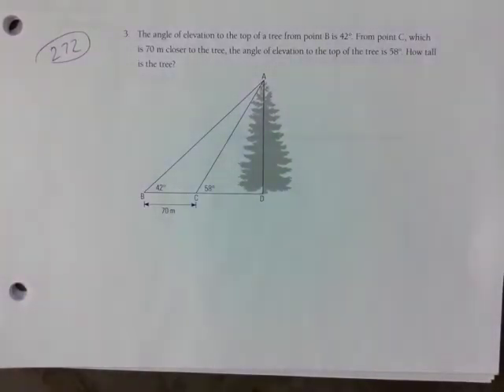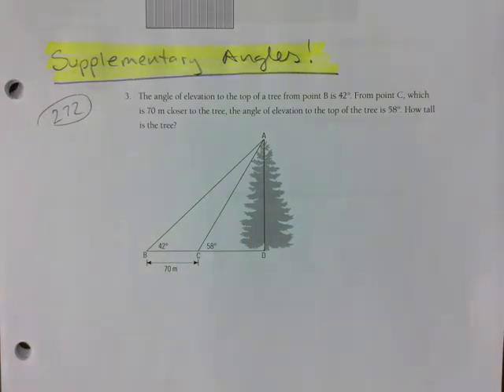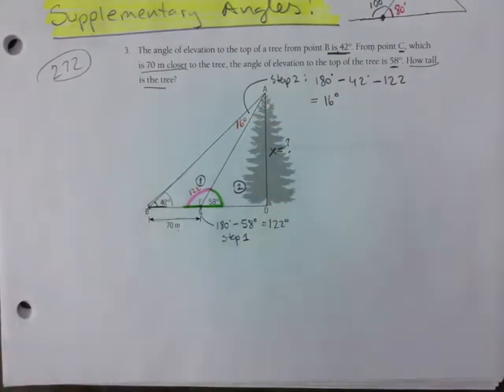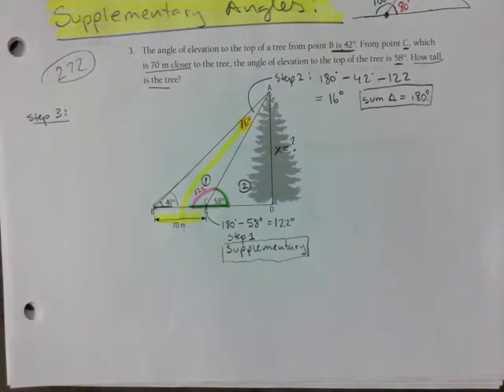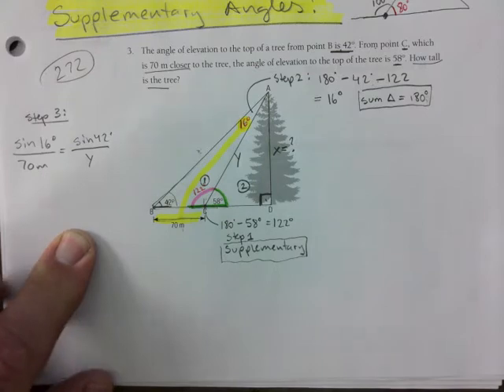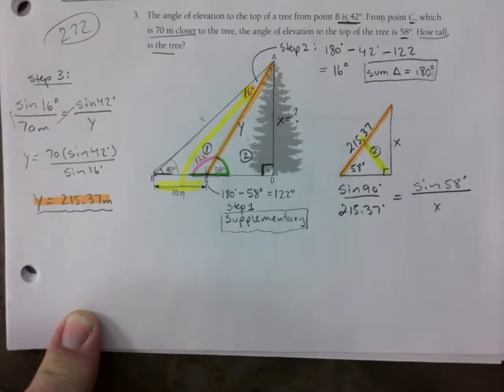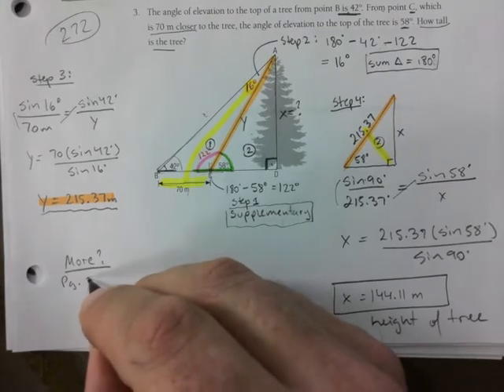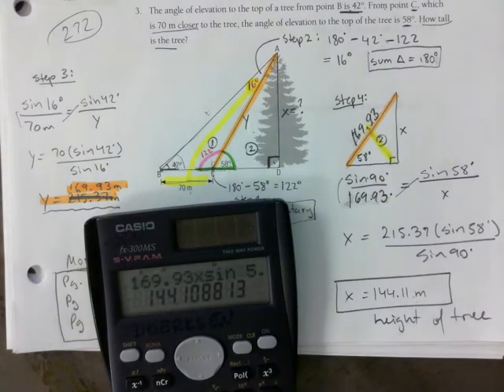ESMR4S 03 TRIG SUPPLEMENTARY AND COMPLEMENTARY ANGLES